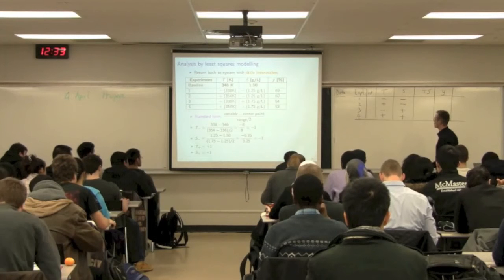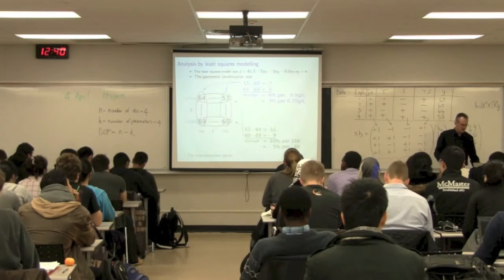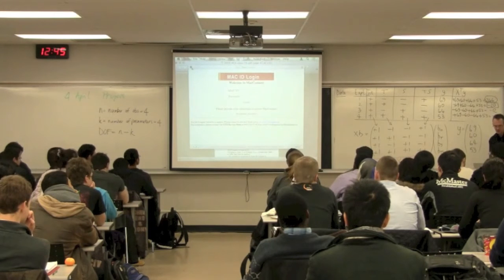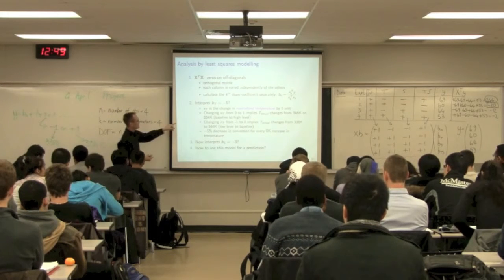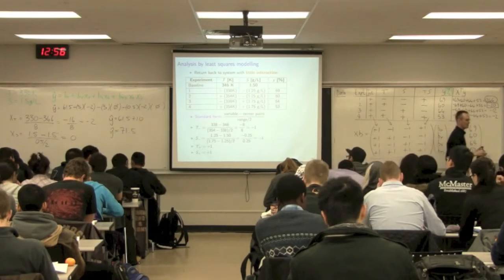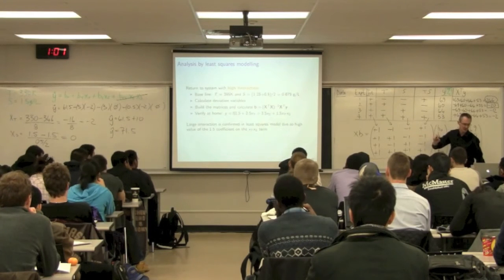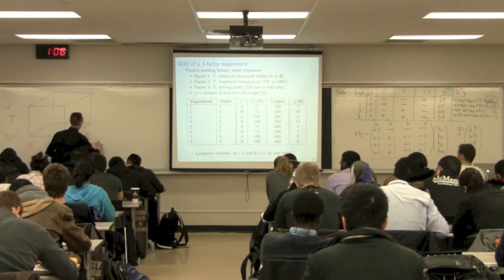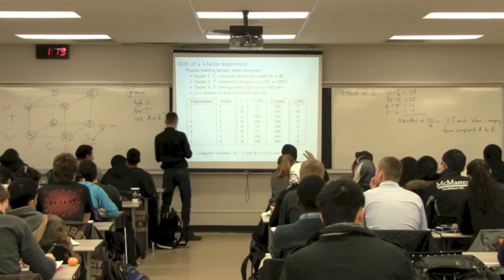4C3 2013 Class 09C